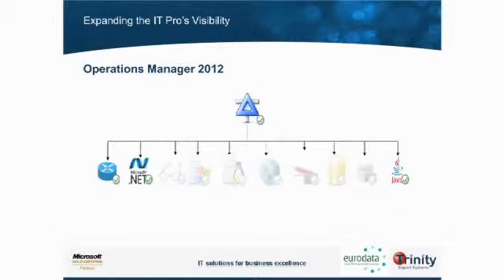System Center Operations Manager 2012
System Center Operations Manager 2012 overview  - Nicky Curtis